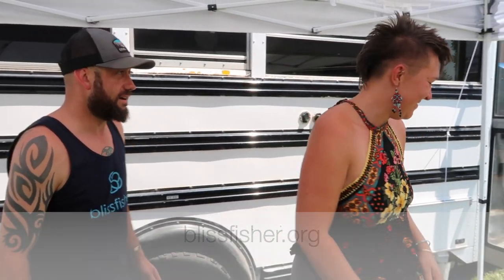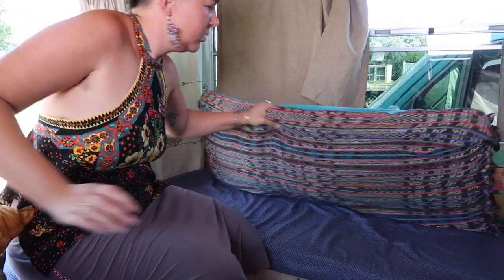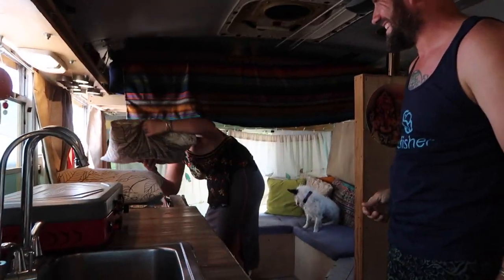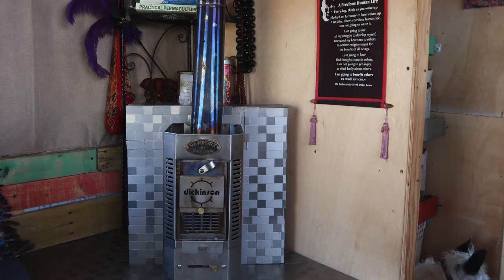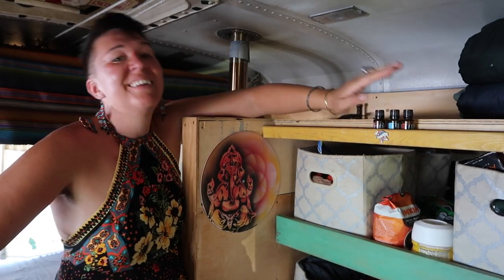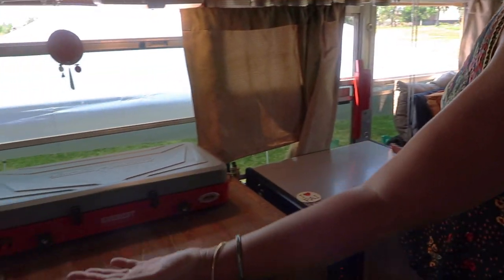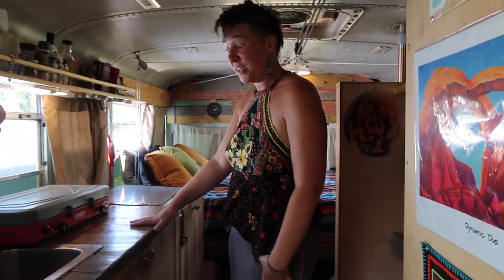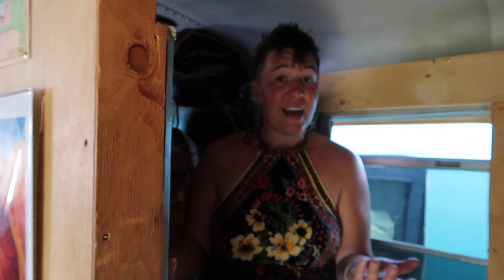Best Short Skoolie Layout | Rig Tour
In this video, we get to tour an awesome Ford E50 short skoolie with a smart layout. This bus features colorful pallet wood walls, a wood stove, a large shower, composting toilet, lots of storage, a comfortable lounge area and an awesome bed that stores on the ceiling.

TIMESTAMPS:
00:00 - Intro
00:38 - Meet Ally and Blake and Gus the Bliss Bus
01:17 - Bed design and how it works
02:15 - Bench storage
03:27 - Bus details
05:52 - Primary storage
07:29 - Fridge
07:42 - Solar
08:48 - Kitchen
10:28 - Bathroom
12:17 - How they designed the bus
14:08 - Working on the road
16:13 - “What do you love about living in a skoolie?”
17:35 - “What would you change?”

Here at TheGalavan I feature vans, primarily designed and built by women, to give you inspiration for your own van build.  I’m always on the lookout for other van life enthusiasts who want to collaborate and share their love of this lifestyle.  I also love to cook from scratch in my van and share accessories, tips, and tricks to make van life easier and more successful for you.

Gear & Accessories:
Canon G7x Mark ii
Fotopro Flexible Tripod
Video Editing: iMovie
3qt Instant Pot
3qt IP Inserts

Wanna show your support?